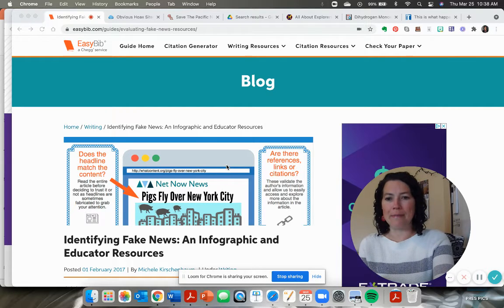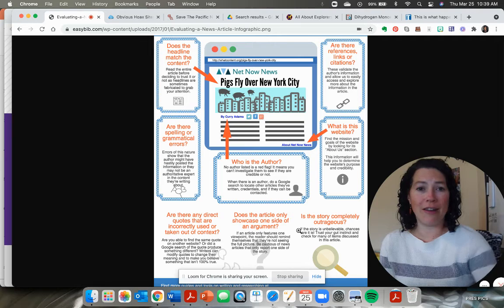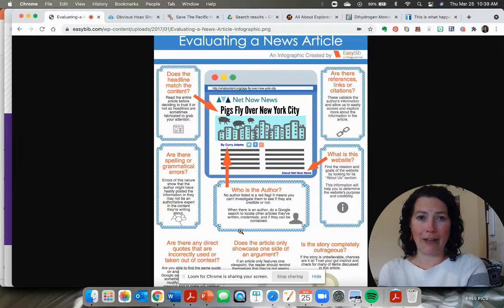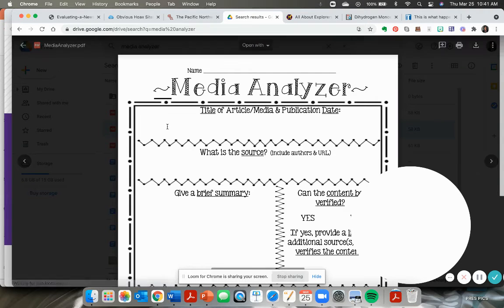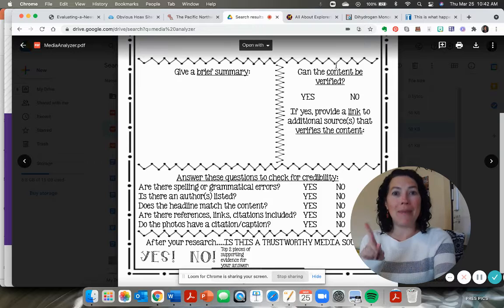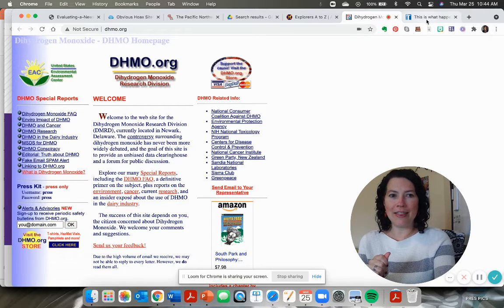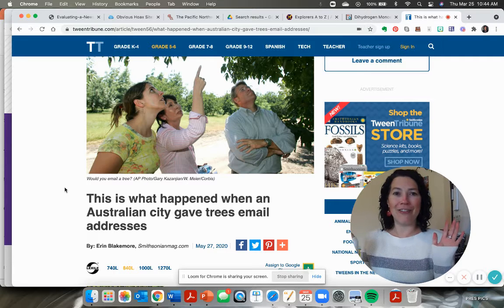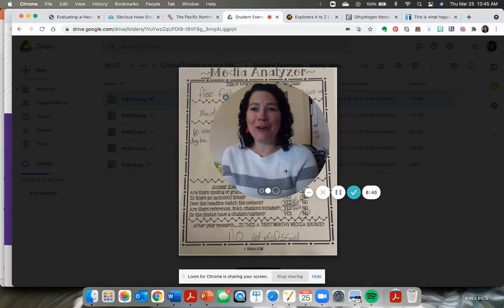Analyzing media: A lesson!